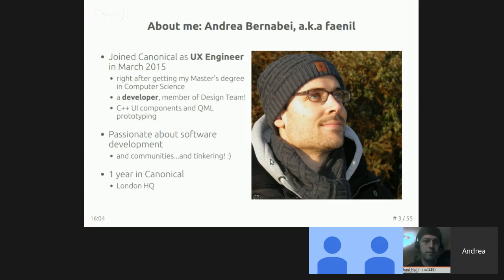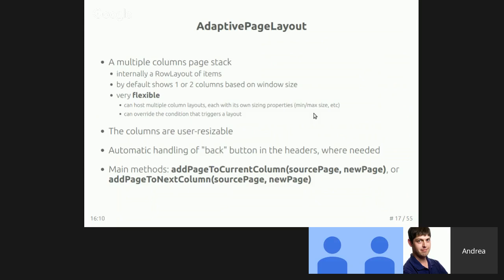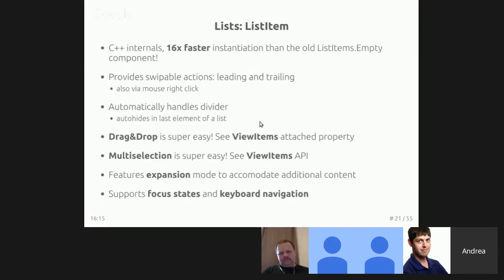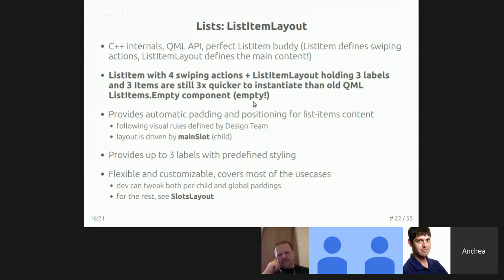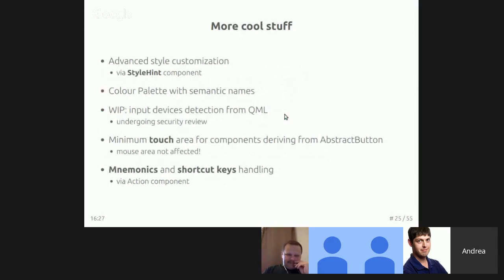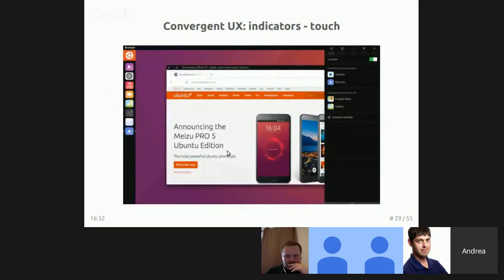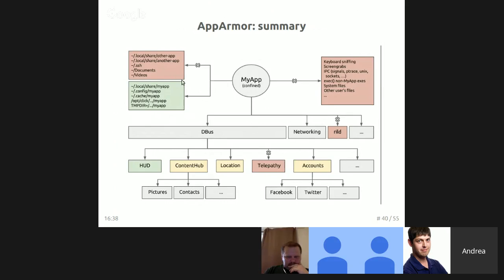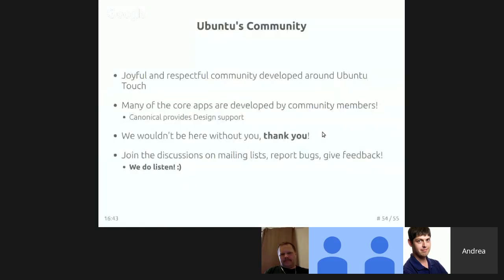UOS-16.05 - Convergent Ubuntu apps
Ubuntu Online Summit 16.05 session about making applications converge to different form factors